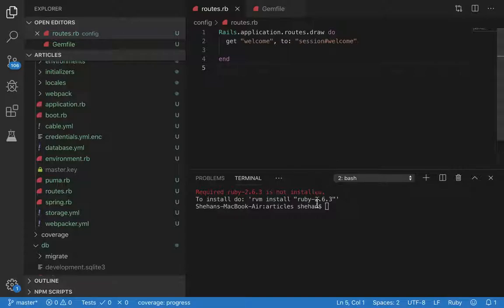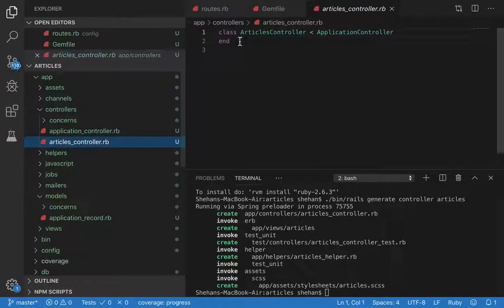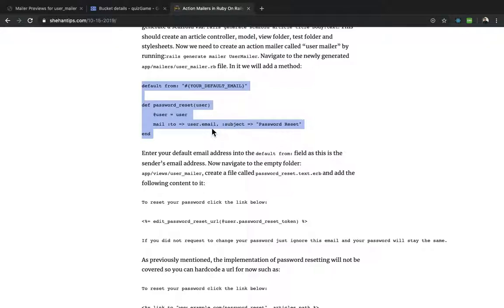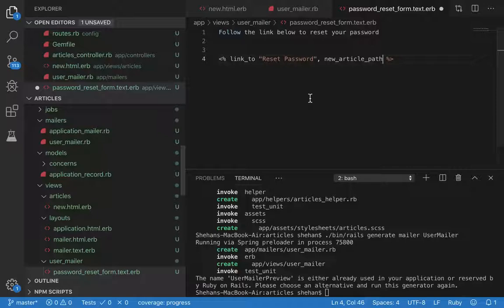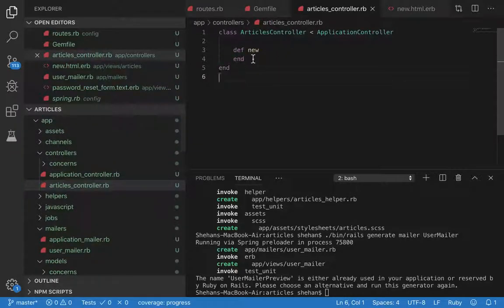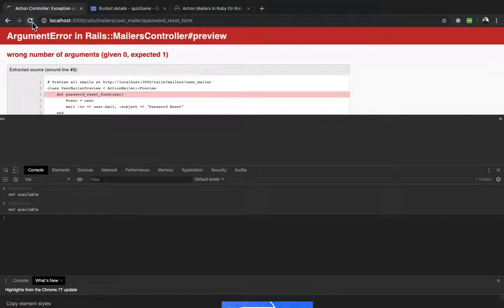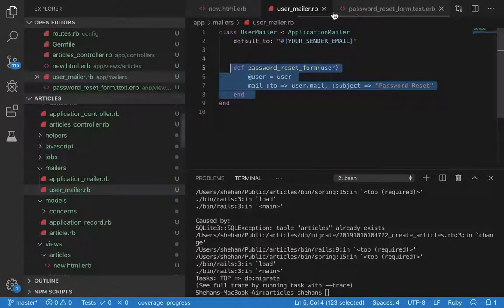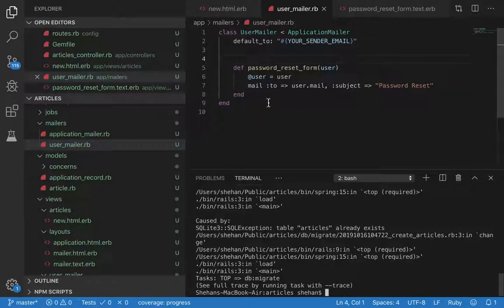Action Mailers in Ruby On Rails Part 1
In this video we go over what an action mailer is and how to setup one up.

Also let me know any improvements and/or criticism in the comments.